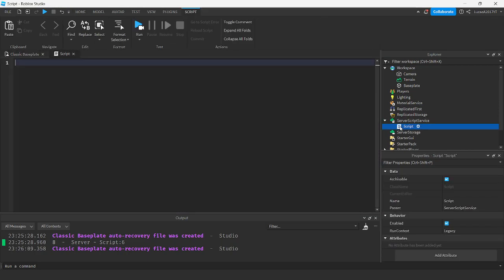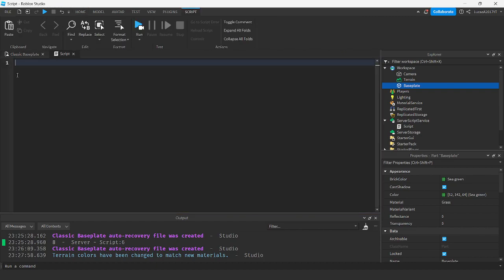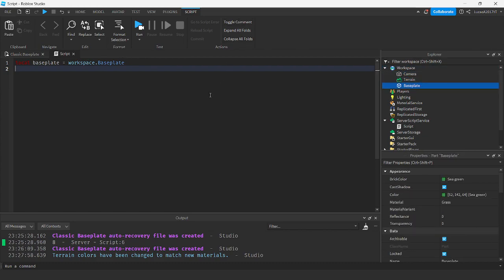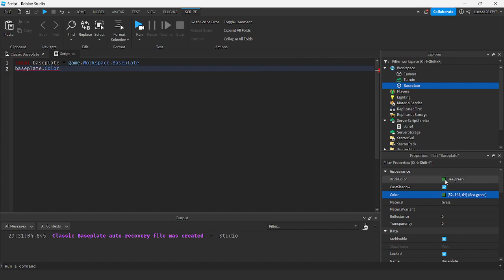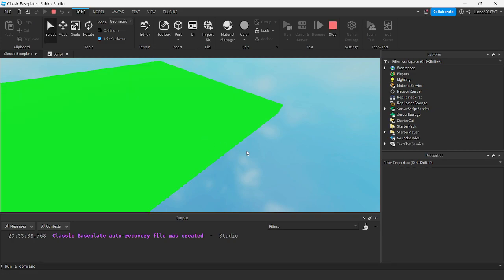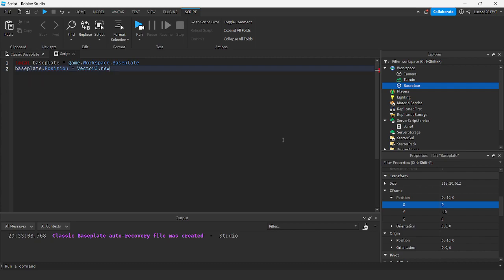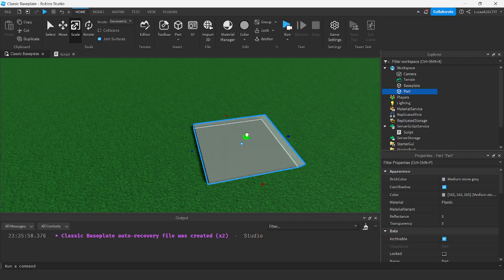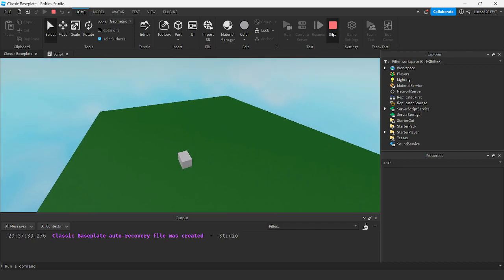Roblox Studio - Basic Coding - EP 2 - Properties and Object Values